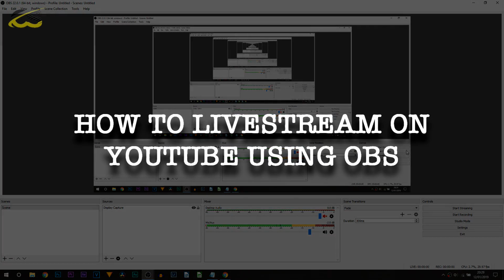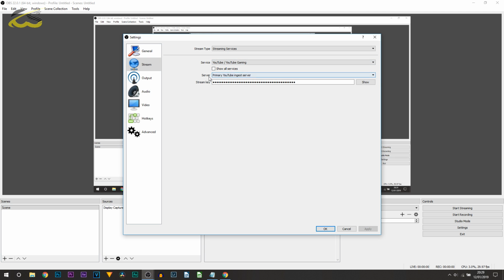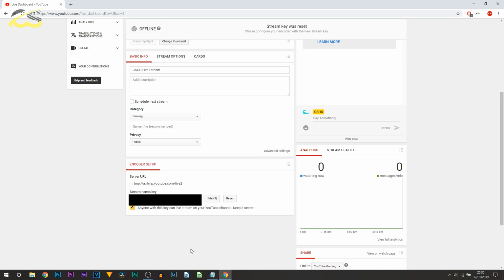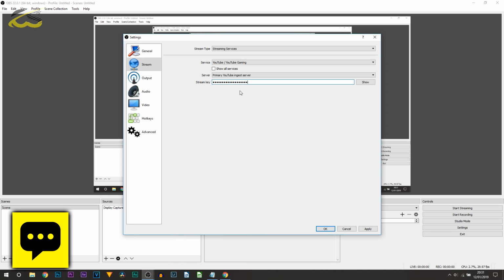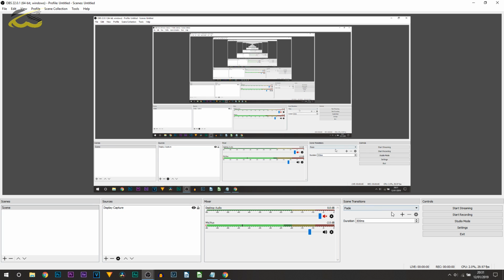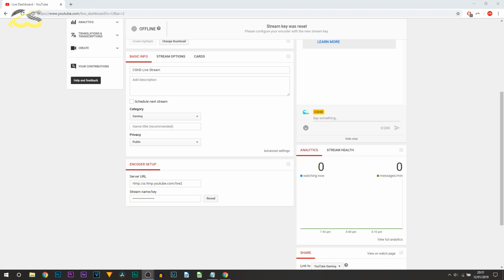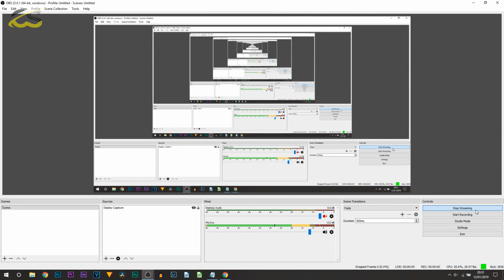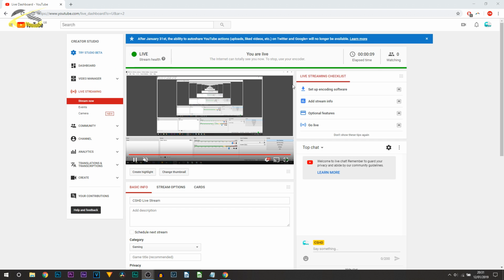How To Livestream on YouTube with OBS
How To Livestream on YouTube with OBS! In this video, I will be showing you how to livestream on YouTube using OBS. To do this, all you need is the stream key from YouTube, and the rest you do in OBS.